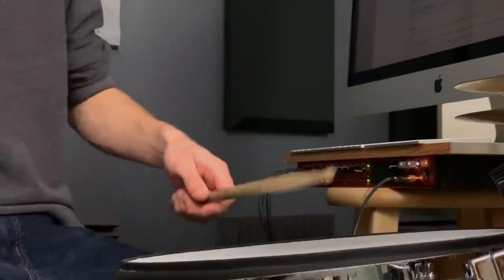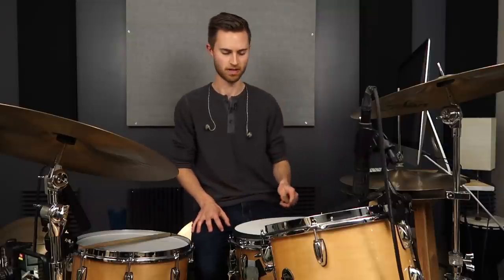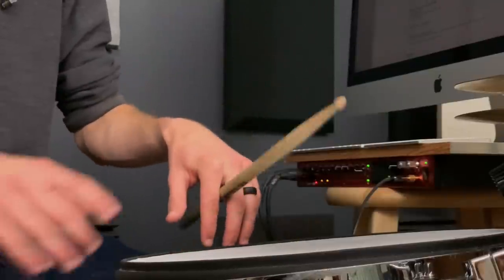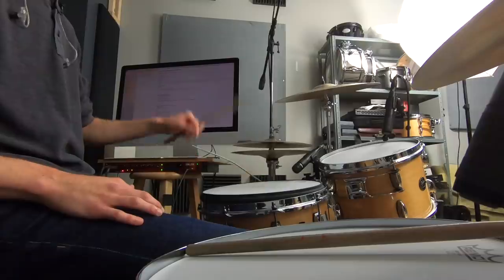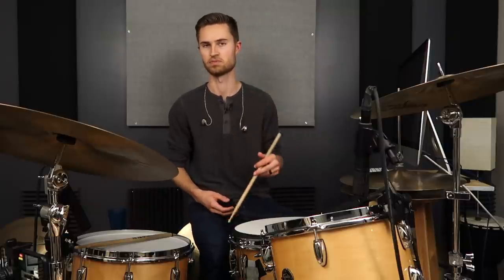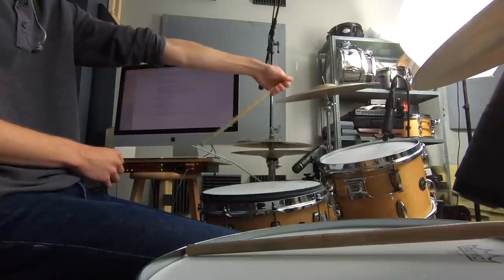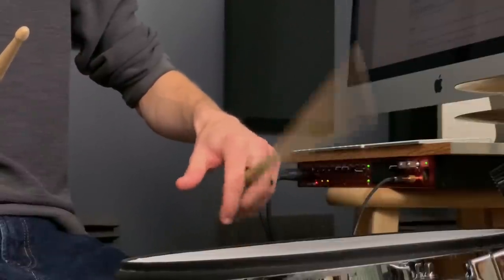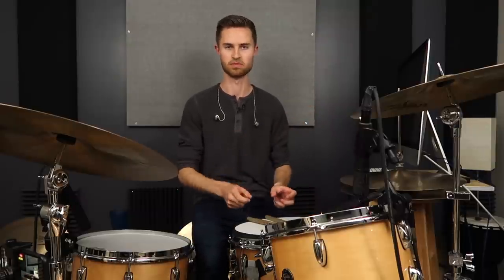How this WACKY grip makes finger speed easy for beginners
→ UNLOCK your hands for maximum speed, control, and volume in 4 easy-to-follow steps. Download the FREE e-guide, “Fast Fluid Hands CHECKLIST.”

What if there was an easy way to learn how to use your fingers, even if you’d never held a drumstick before? Furthermore, what if there was a way to experience the feeling of completely loose, free, natural rebound…without even gripping the sticks the right way? I know this sounds crazy, but this method actually makes a lot of sense and is a great way to understand loose, finger-driven playing even if you’re a total beginner.